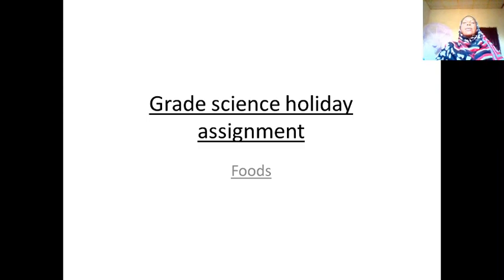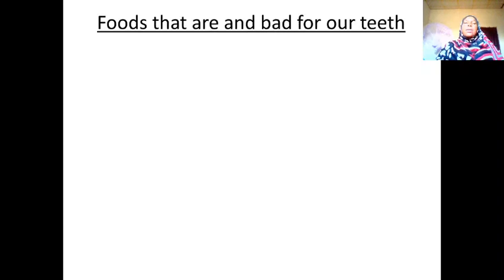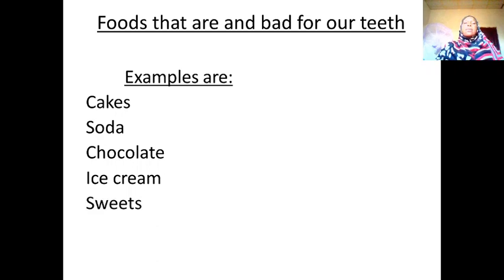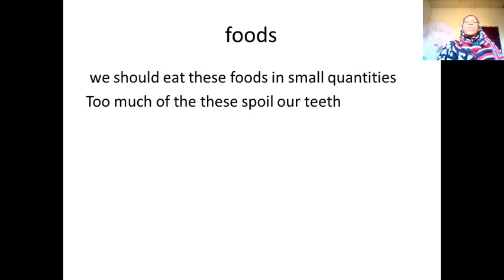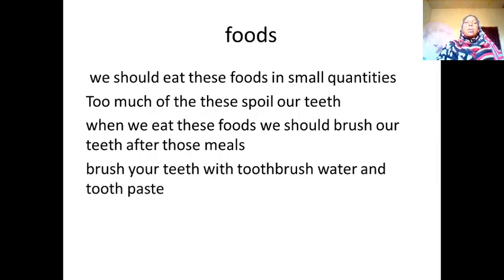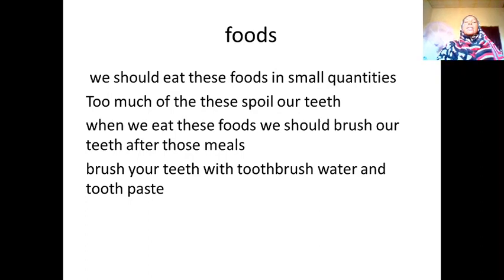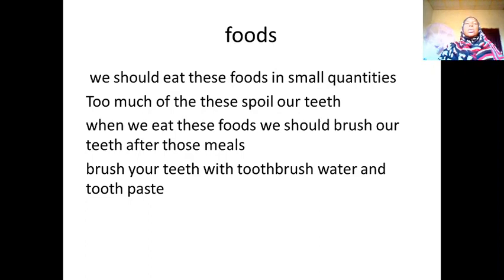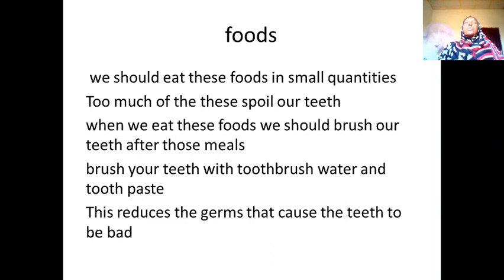SCIENCE GRADE1 LESSON2